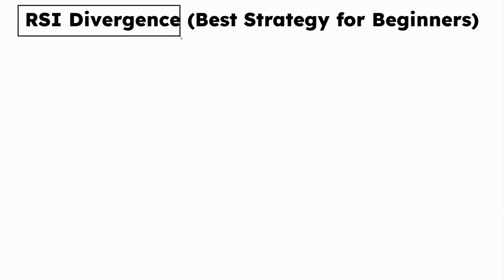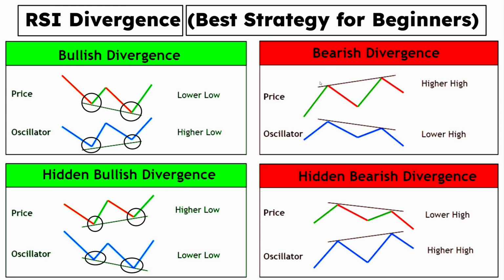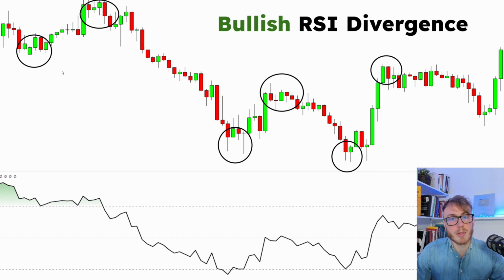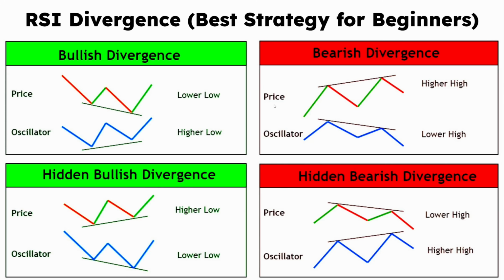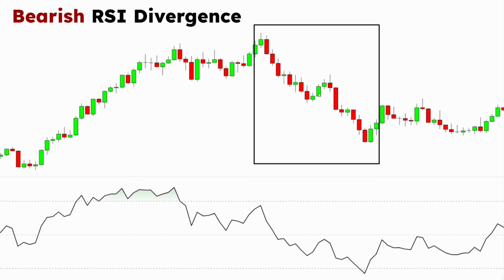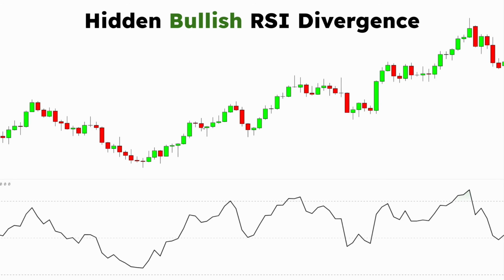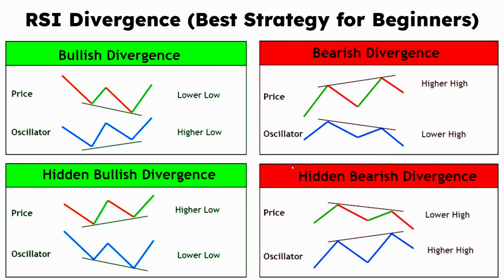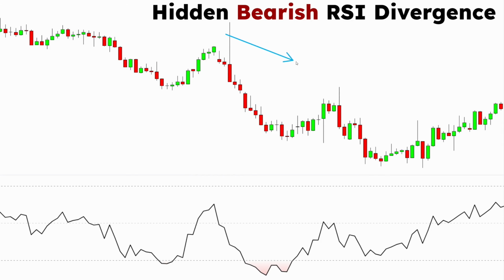RSI Divergence Trading Strategy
❤️ Here are a few trading/investing tools I personally use - plus some great free bonuses to get you started 👇

📉 RSI Divergence Trading Strategy Explained (For Beginners)

In this video, we dive deep into the RSI Divergence strategy—arguably the best trading tool for beginners. You’ll learn how to spot bullish divergence, bearish divergence, hidden bullish divergence, and hidden bearish divergence using the RSI indicator like a pro. 🔍

💡 What You'll Learn:
How to correctly identify divergences between price and RSI

The difference between reversal vs continuation signals

The logic behind hidden divergences and why they matter

Real chart examples to practice your skills in spotting RSI signals

Many new traders confuse highs and lows, which can lead to bad entries. This breakdown teaches you how to properly analyze highs/lows and use RSI divergence to find trade setups with high probability.

📊 Why This Matters for Your Trading:
Whether you're trading forex, crypto, or stocks, understanding RSI divergences helps you:

Anticipate market reversals before they happen

Spot continuation patterns using hidden RSI divergence

Combine RSI with other technical tools for improved win rate

Perfect for anyone building a consistent trading strategy based on technical analysis 📈